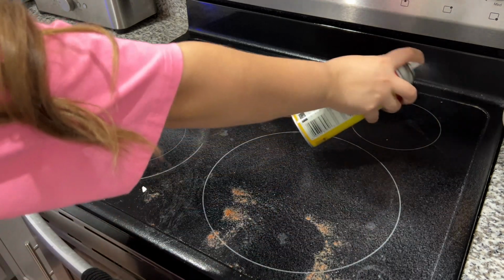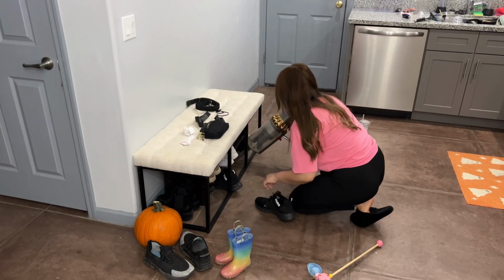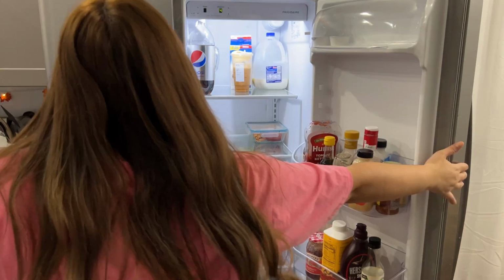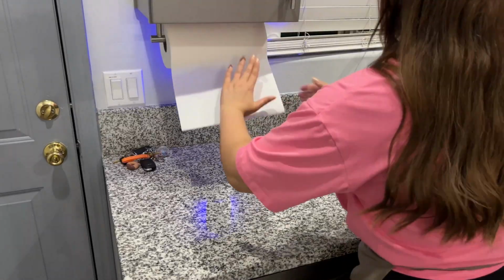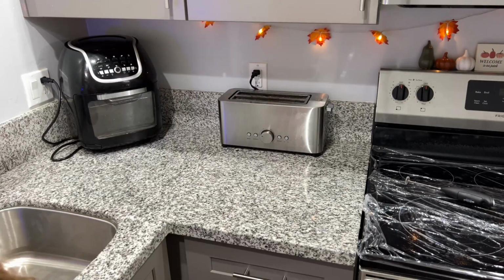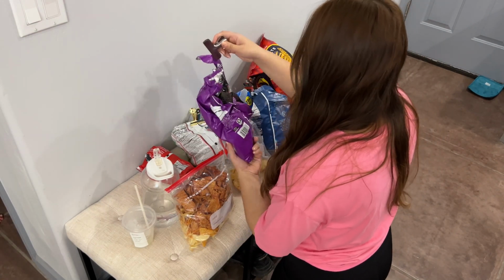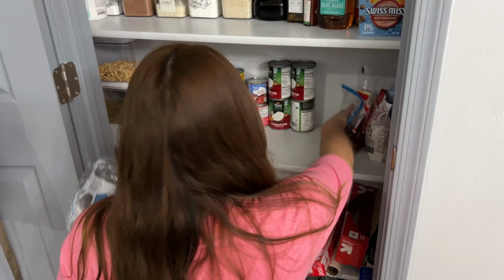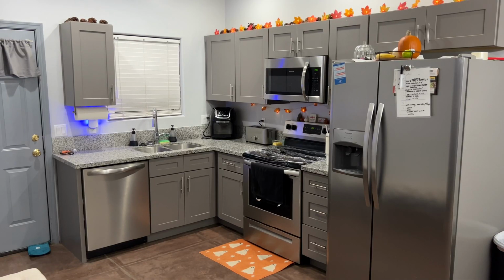Ultimate cleaning motivation for moms + speed cleaning motivation | mom life clean with me |motivate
Shop my cleaning faves 🧼
Easy off
Zevo fly trap
Spice containers
Spice labels
Oxi clean: sanitizer
Powder laundry whitener
White revive
Scotch Guard
Kitchen dispensers
Stain remover
Garbage disposal pods
Cleaning labels
Spray bottles
Cleaning apron
Scrub daddy

Video filmed on iPhone 13 pro max.